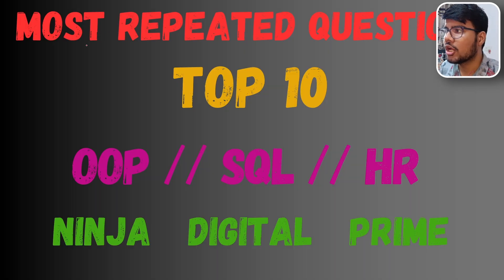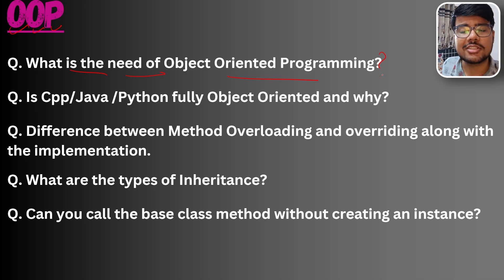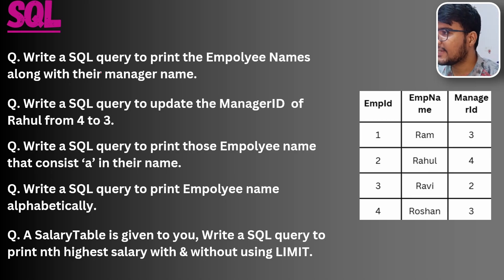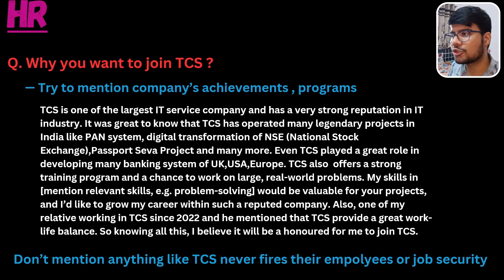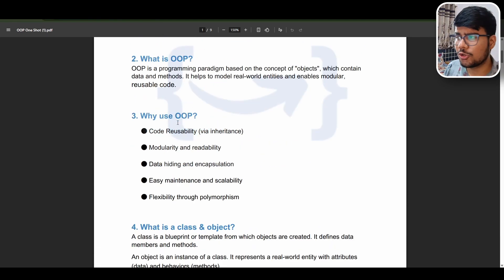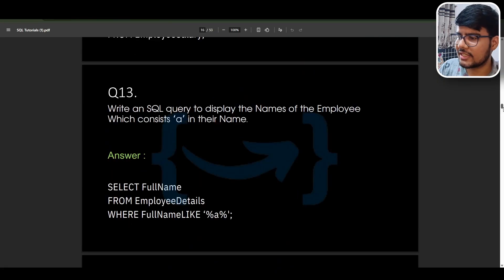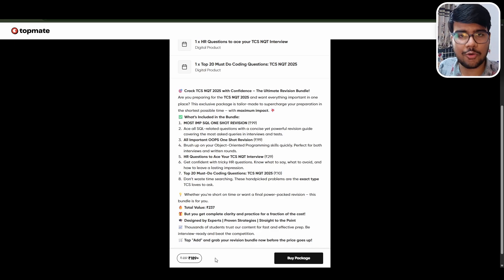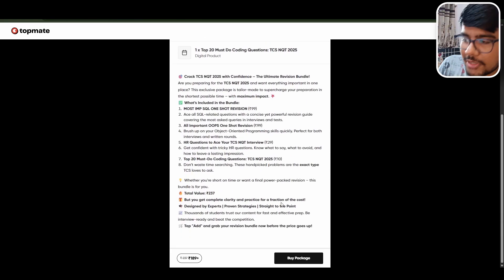Top 10 TCS NQT Interview Questions 2025 | OOPs, SQL & HR (Ninja, Digital, Prime)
Don’t miss these Top 10 Most Frequently Asked Interview Questions from OOPs, SQL, and HR rounds — directly based on real candidate experiences and official patterns!

Title Included:
tcs free nwt 2025 result,
tcs free nqt october result out,
tcs october result out,
how many times tcs nqt is conducted in a year